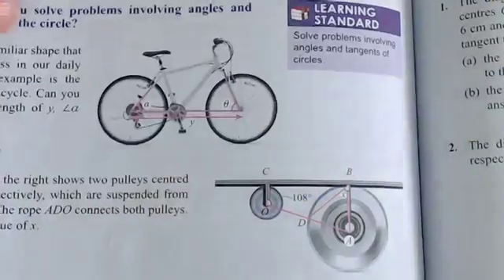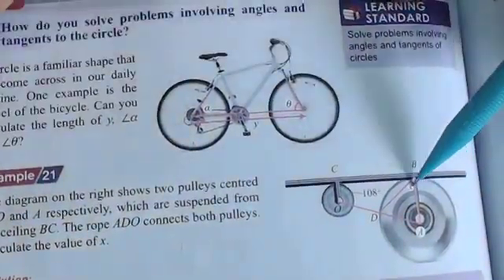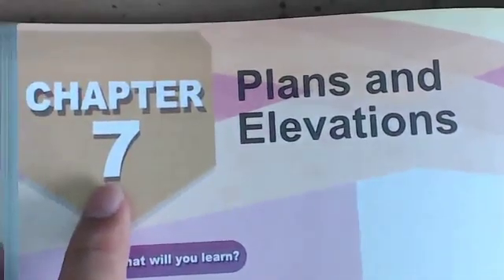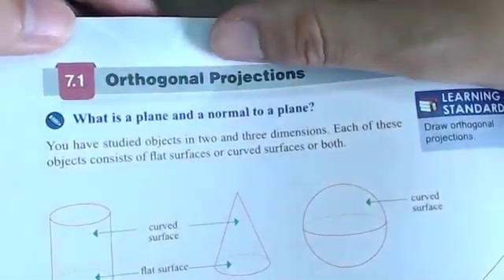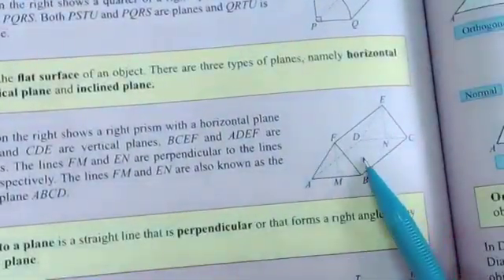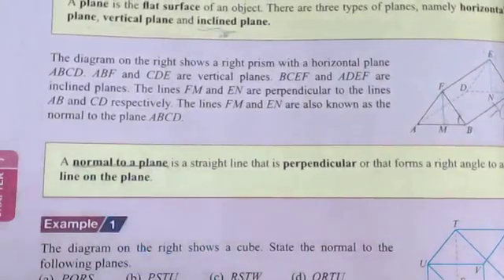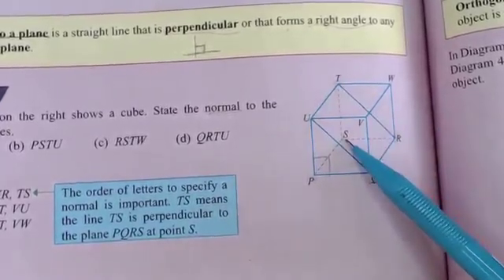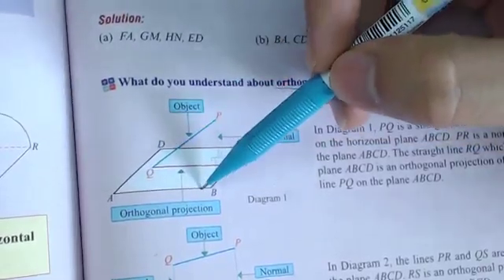MATH F3; 6 4 ANGLES AND TANGENTS OF CIRCLE, 7 1 ORTHOGONAL PROJECTIONS; PG 160 171